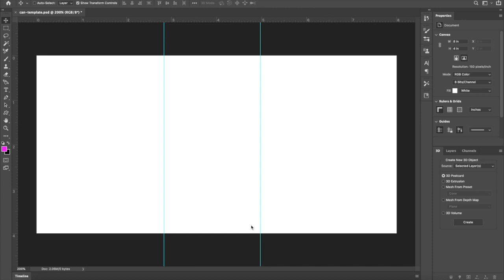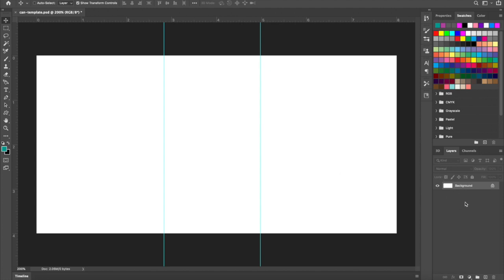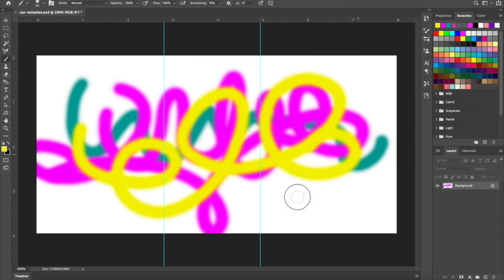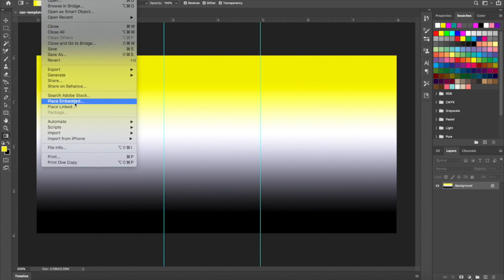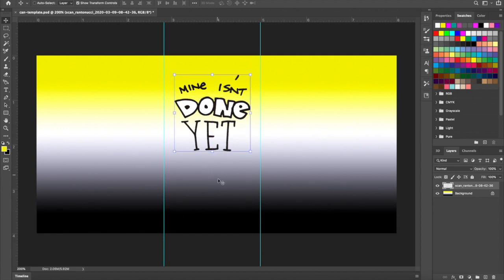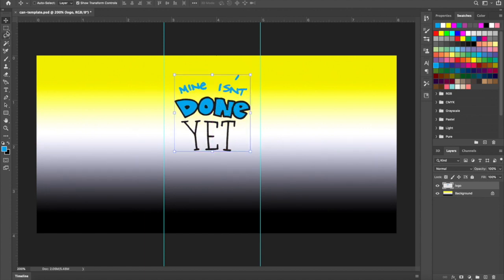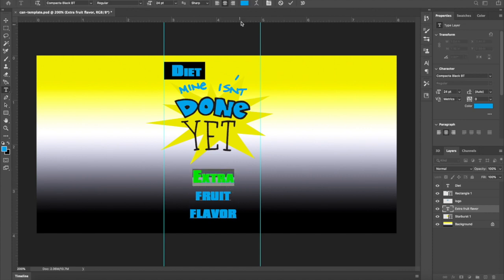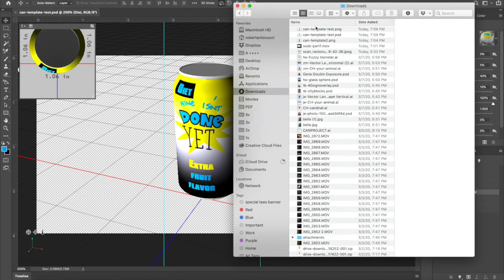Photoshop 3D Soda Can